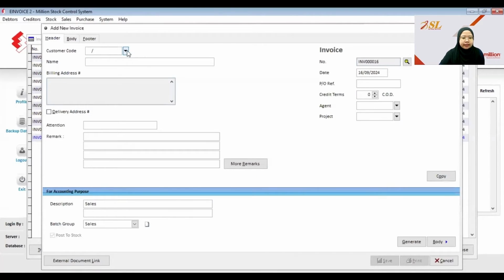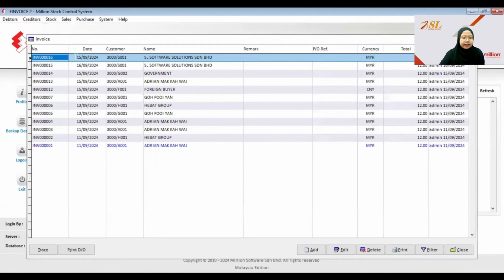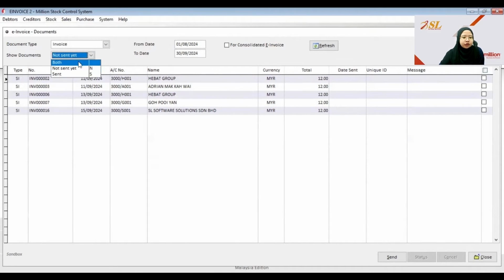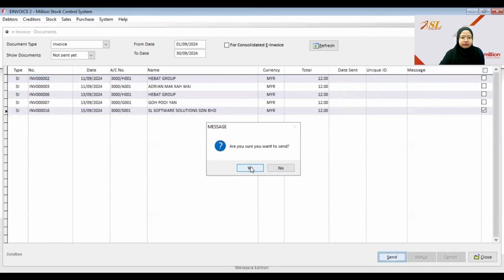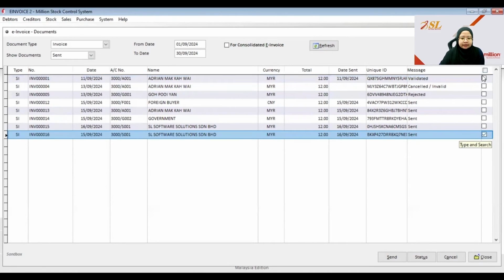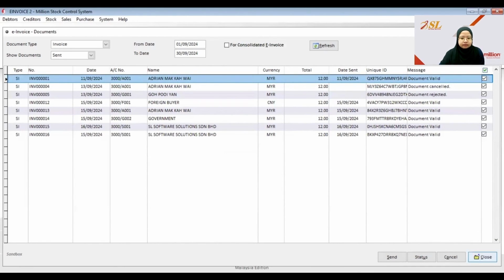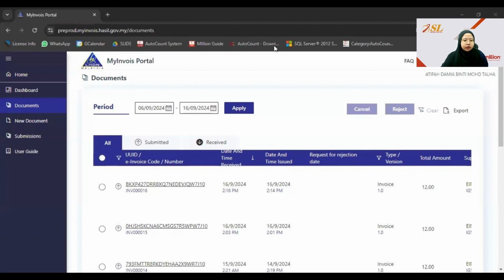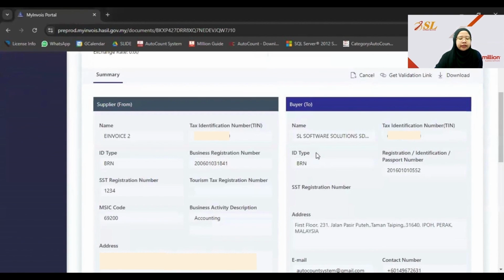Million E-Invoice Tutorial 5: How to Manually Submit Standard E-Invoice | 20240915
Learn how to manually submit a standard e-invoice to the MyInvois Portal in this step-by-step tutorial. We'll guide you through the manual submission process, ensuring your invoices are properly uploaded and compliant with Malaysia's e-invoicing requirements.

Need help? Our support team is here for you!